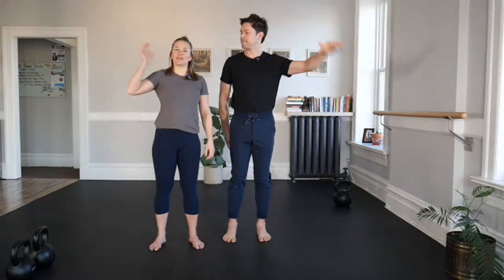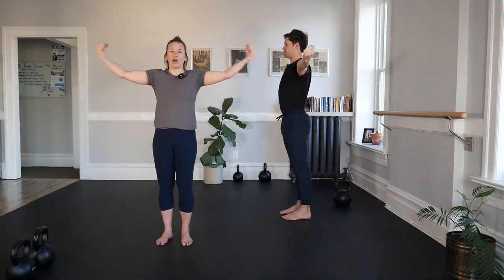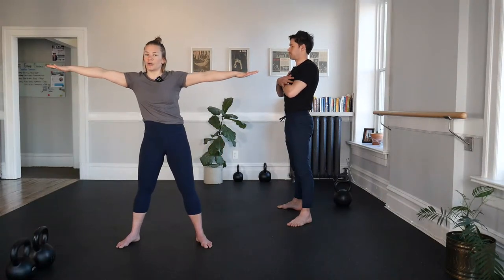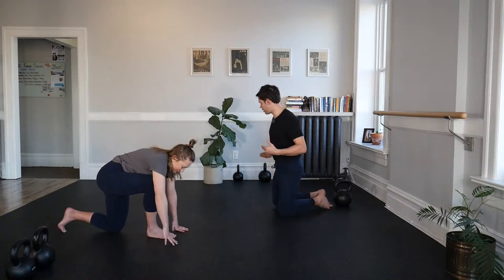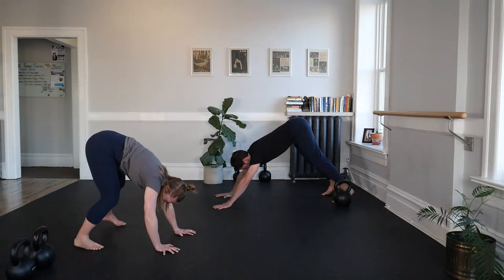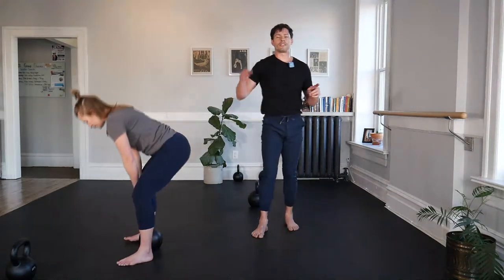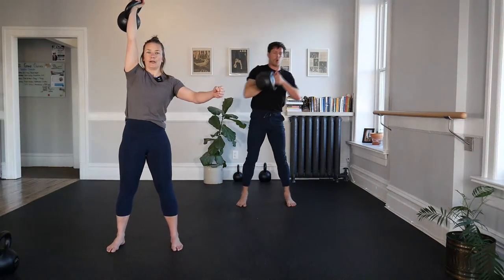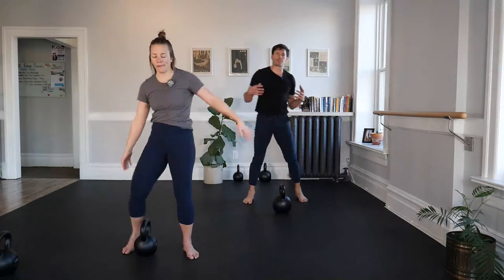Strength + Swings | 30 mins | 100 Kettlebell Swings Challenge | Week 7/7